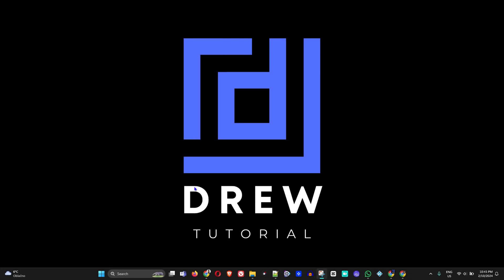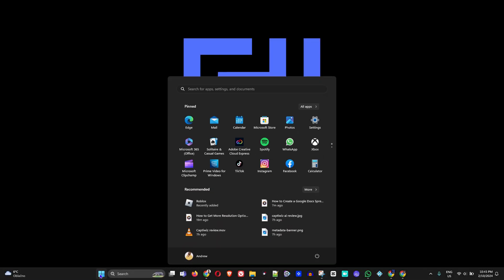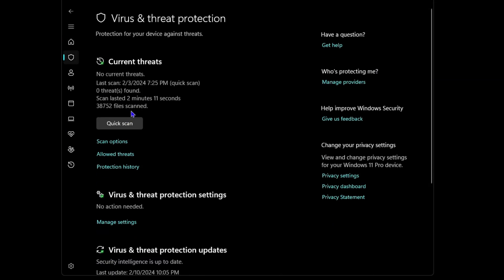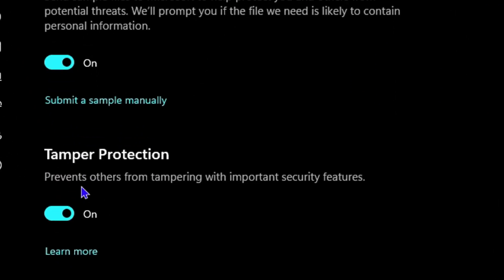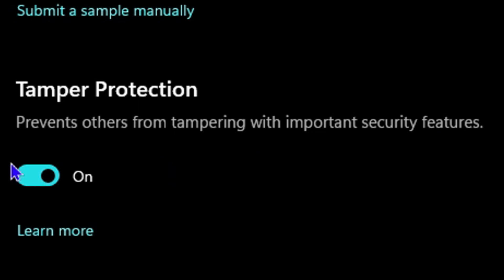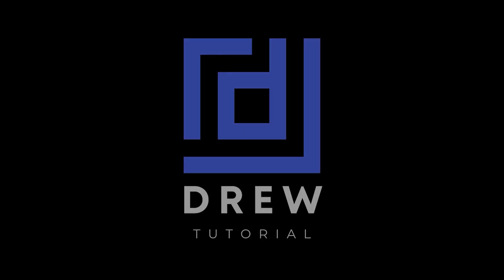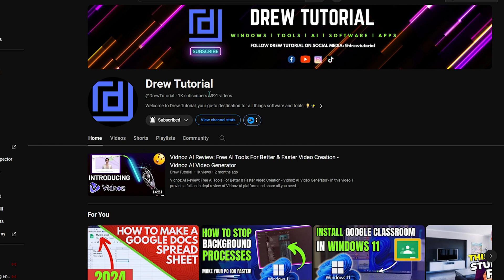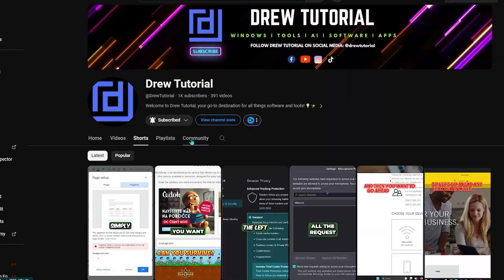How to Turn On/Off Tamper Protection on Windows 11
In this tutorial, I show you How to Turn On/Off Tamper Protection on Windows 11.